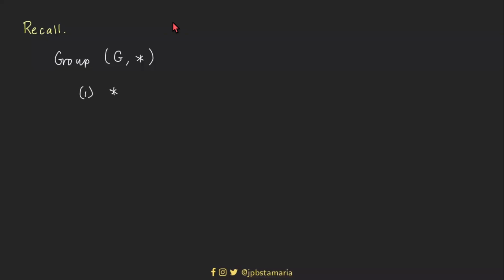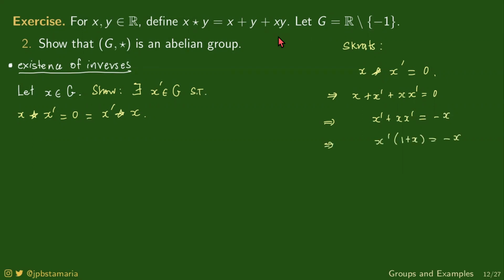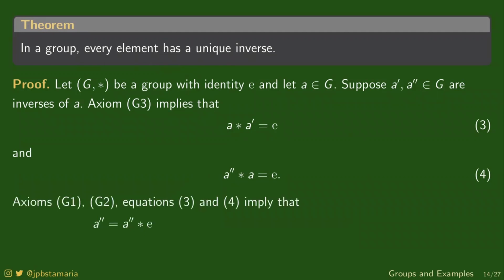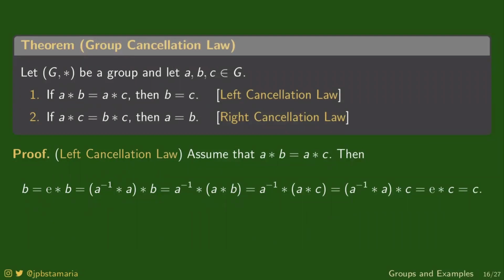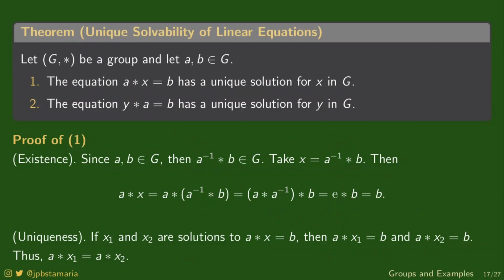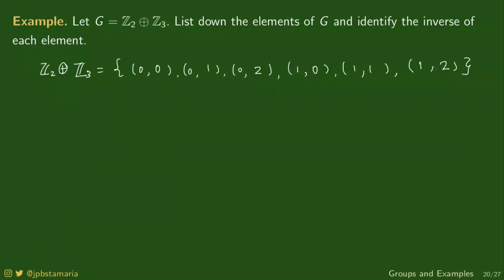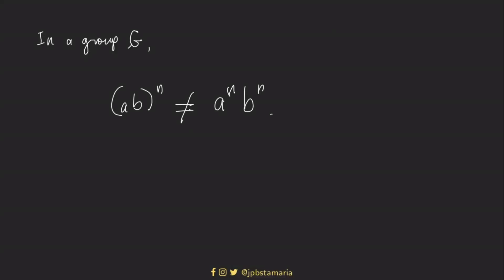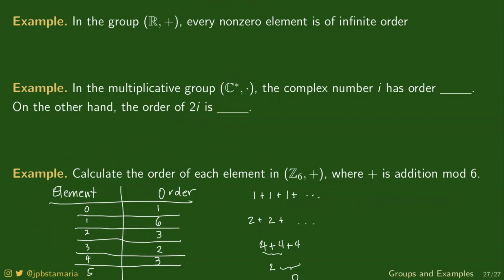Math 203 | Elementary Properties of Groups